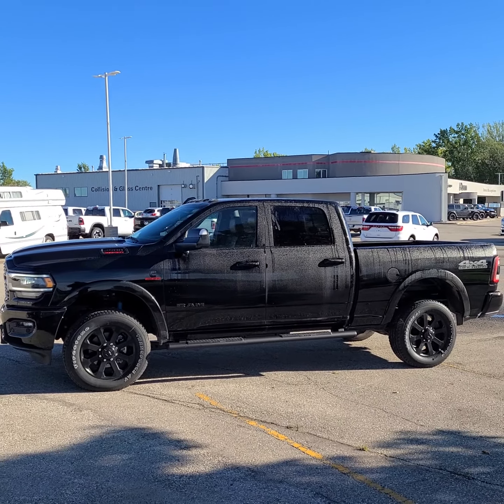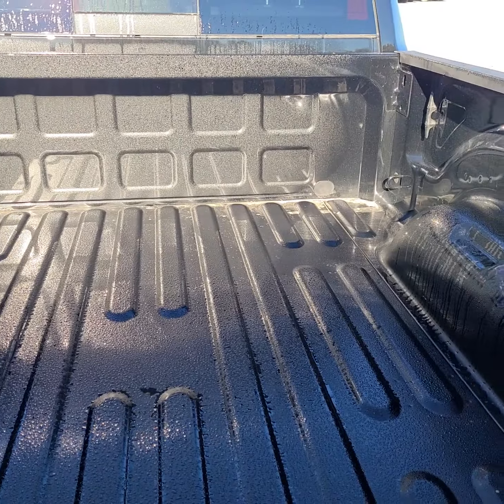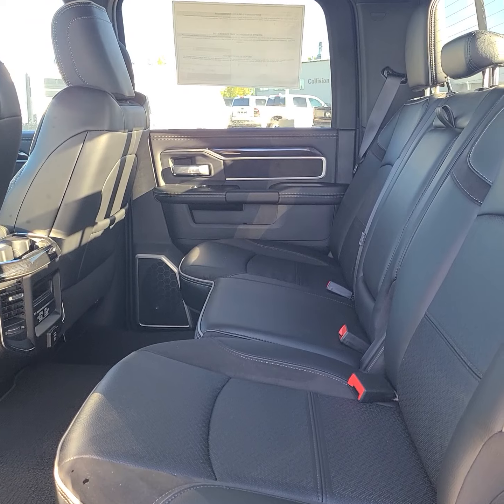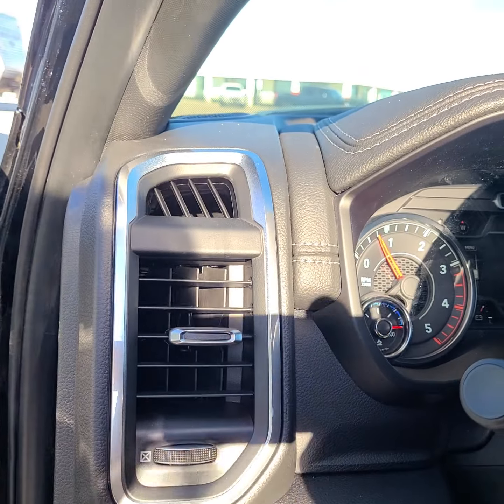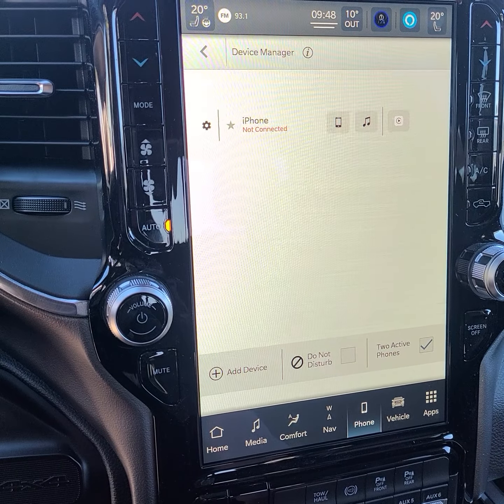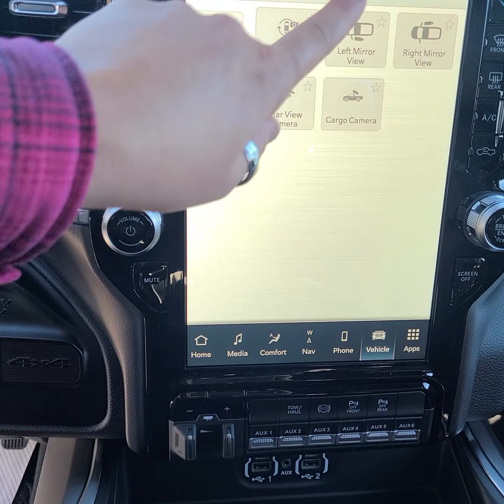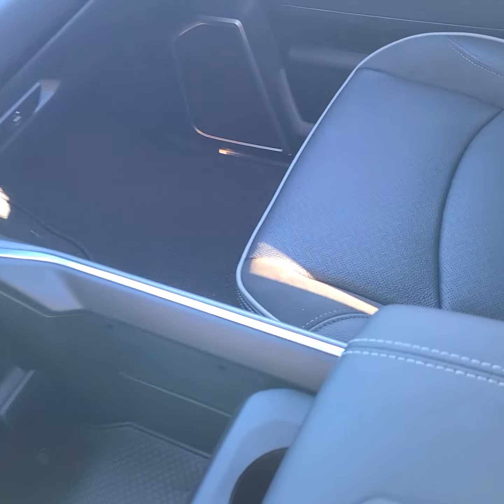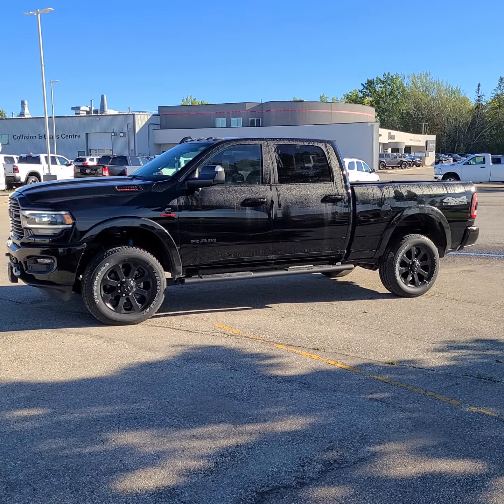2022 Ram 2500 Laramie, PN180